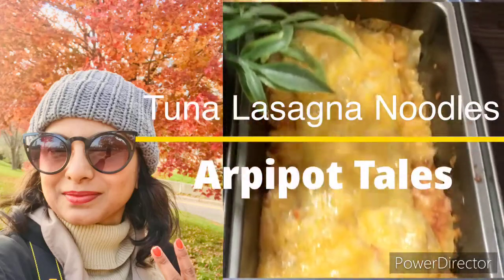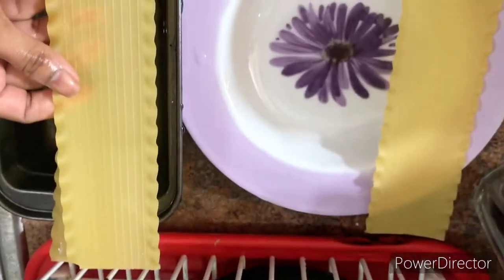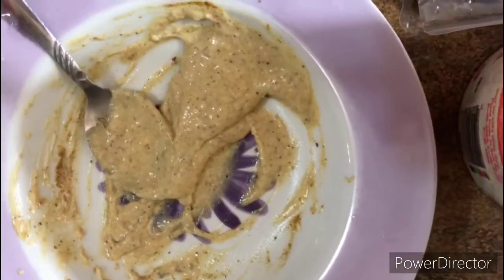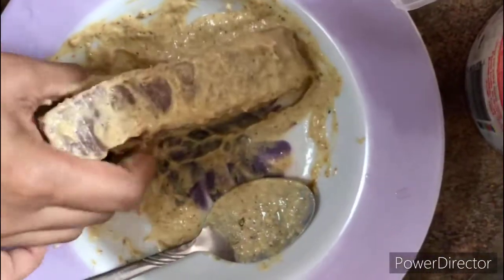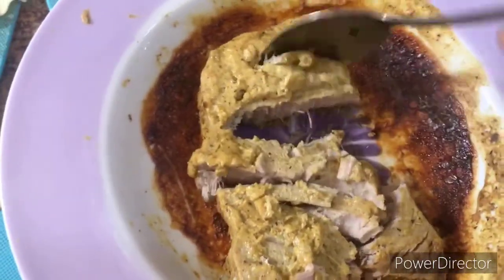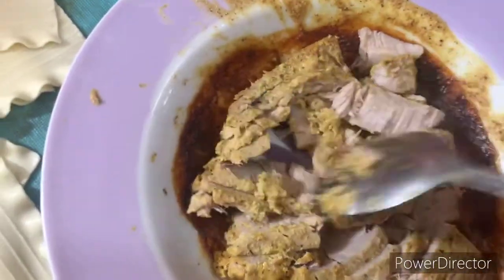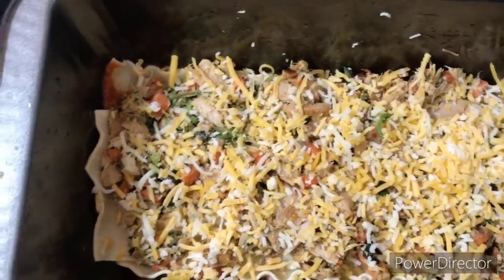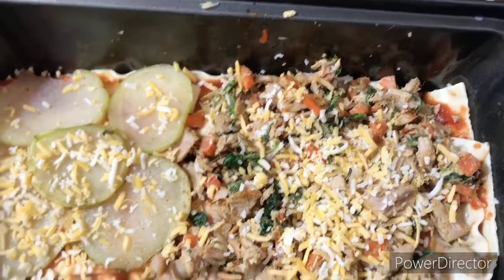Super quick Lasagna noodles with tuna fish and veggies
This lasagna noodles has been made with tuna fish and some veggies. This is the most yummy combination of lasagna noodles that I have tried so far. This lasagna noodles is not only healthy but also yummy for tummy 😋

Ingredients:
Lasagna noodles
Tuna fish - one fillet
Cheese- I used the Mexican blend cheese.
Carrot - 1
Potato - 1
Spinach - just a handful
Cream cheese 1tbsp
Pepper- 1tsp (optional)
Pasta sauce
Olive oil to grease the pan. You can use any oil, butter or cooking spray to grease the pan

For tuna fish marination:
Chickens Tandoori masala -1tbsp (you can get it any Indian store or use any spice that you generally use to marinate your fish)
Salt- upto your taste
Turmeric - a pinch
Ginger-garlic paste
Yogurt-1.5tbsp

- Dip the lasagna noodles in hot water until it softens and then drain the water. So that it dose become too mushy.
- marinate you fish with the ingredients mentioned and set aside for sometime. Do your other prep in the mean time.
-Chop all your veggies as show in the video and lightly roast them.
- Microwave your fish. In my microwave 3-4mins is good enough to get the fish done. You can also cook or bake it in the oven.
- Shred the fish, mix it with the other veggies and add cream cheese.
- Grease your pan and spread the pasta sauce. Layer your lasagna noodles one by one and spread the stuffing. I also added pepper and then spread some cheese. Pepper is optional.
- Layer the lasagna noodles again. Spread the stuffing, pepper and cheese.
- Once layered. Bake it in the oven for 20mins (350 F).

Once done enjoy your lasagna noodles🥳